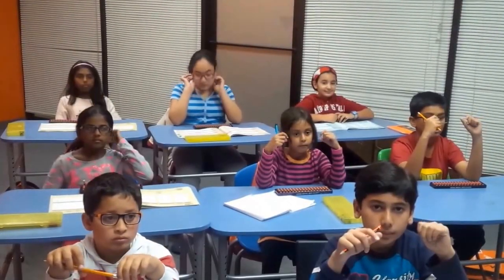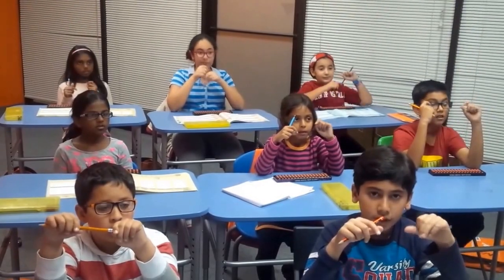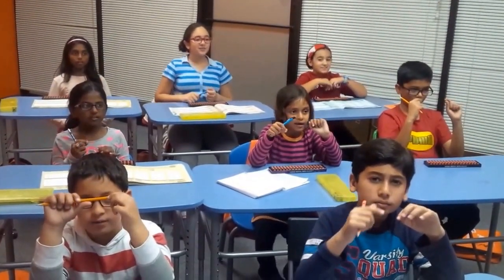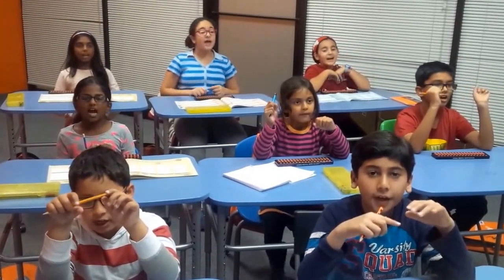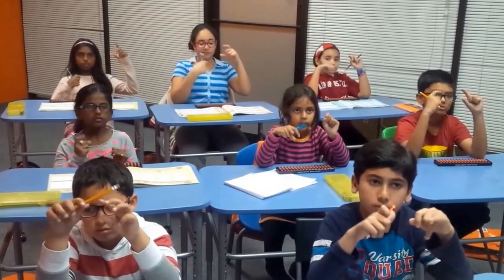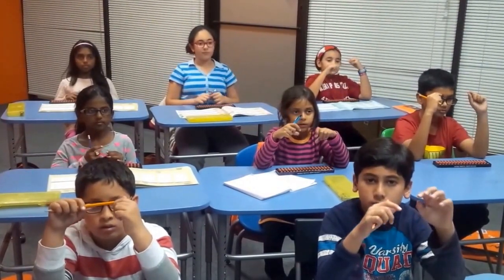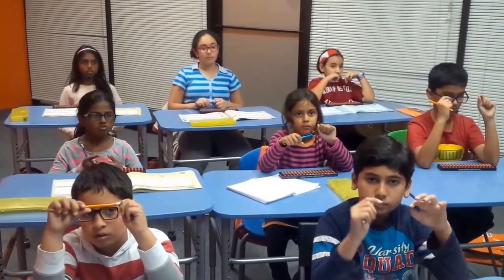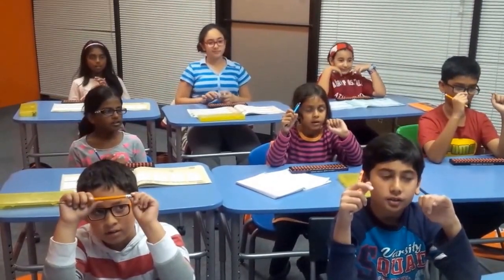UCMAS Mississauga - Glen Erin Center Class Demo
UCMAS Mississauga (Glen Erin) And UCMAS Oakville (Sixth Line) centers Class Demo.

Our address is 3476 Glen Erin Dr, Erin Mills, Mississauga, Peel Regional Municipality, Ontario L5L 3R4. Oakville Address is 2163 Sixth Line, Oakville, ON L6H 3N7, Canada

UCMAS Glen Erin & College way center is the largest and the most spacious center in Mississauga offering UCMAS Mental Math program.  We have been nominated and won the Best UCMAS Center Award and Top Choice Award. Our teachers have won several excellence awards. Being the best in providing and maintaining quality, we take a pride in producing the highest number of winners in UCMAS Annual/Yearly  competition.